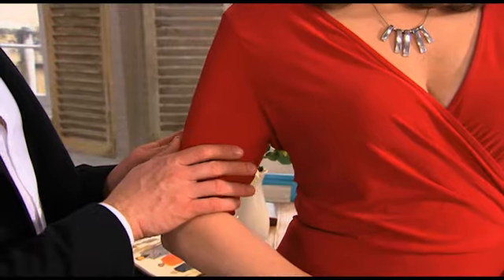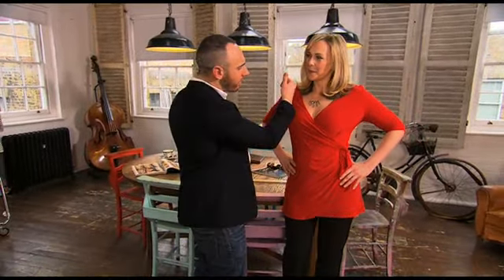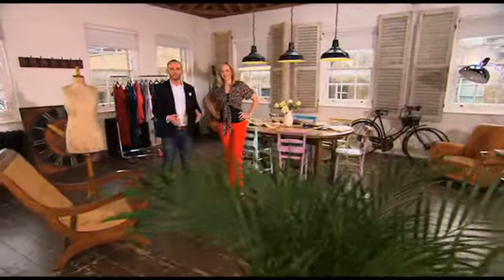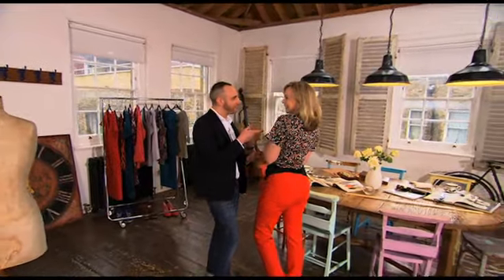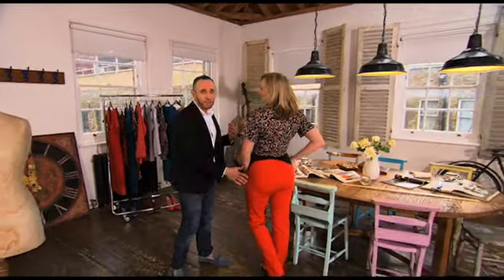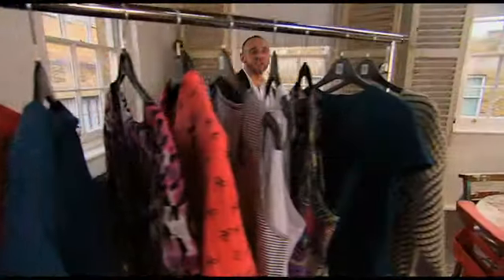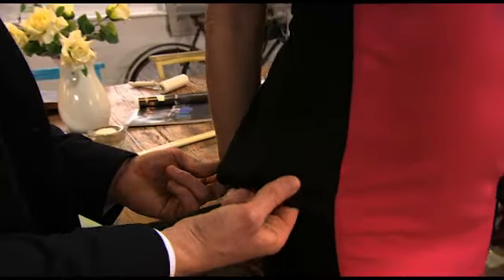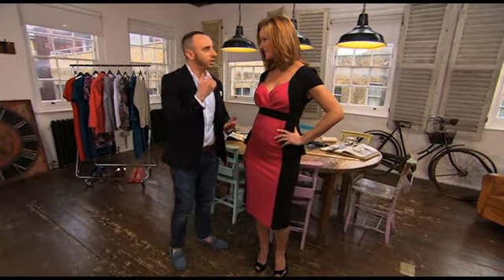Mark Heyes discusses our For You By Design collection - Marisota SS13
Full of fabulous figure flattering outfit ideas - our For You By Design collection